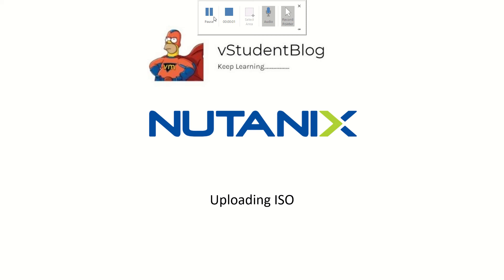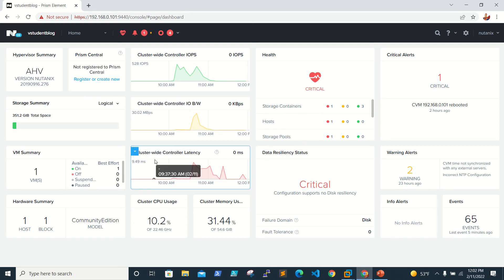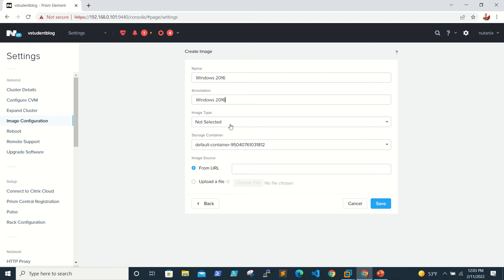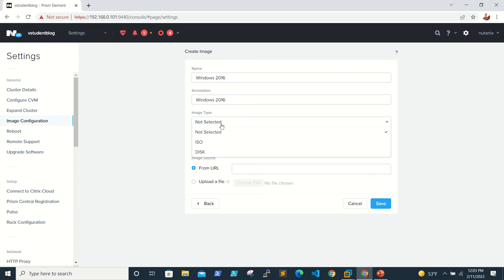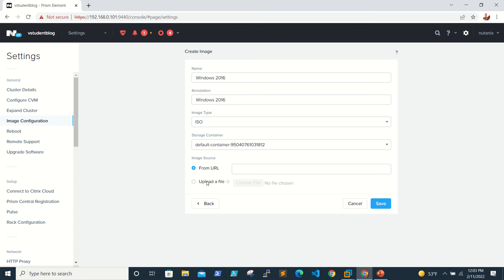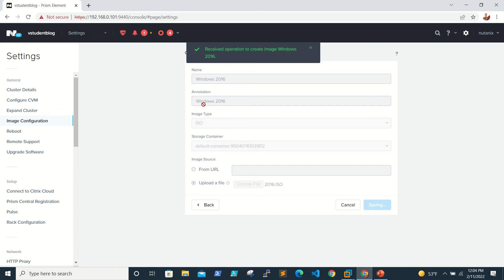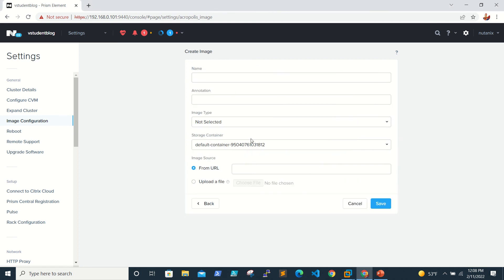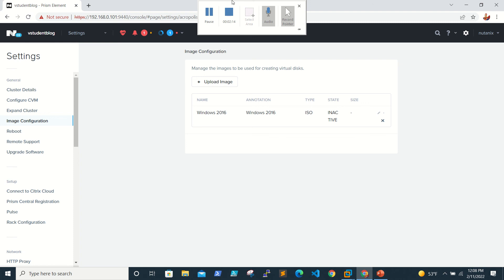Nutanix - Steps to upload ISO Files to build a Virtual Machine - 06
Steps to upload ISO Files to build a VM